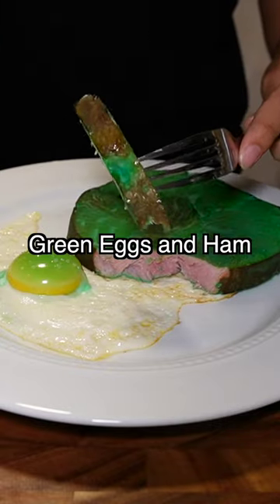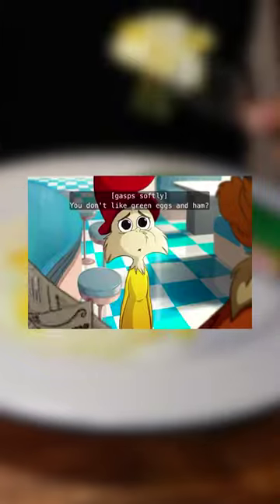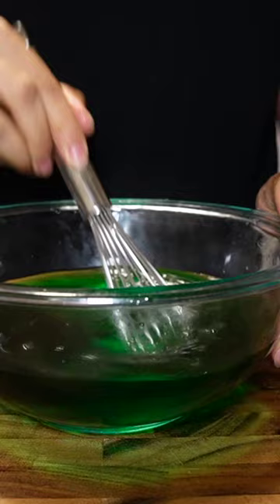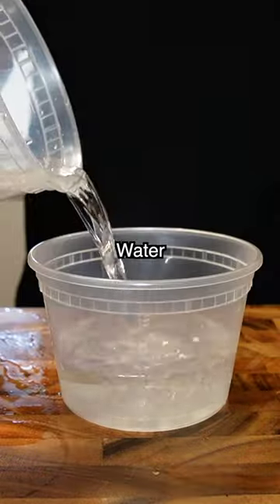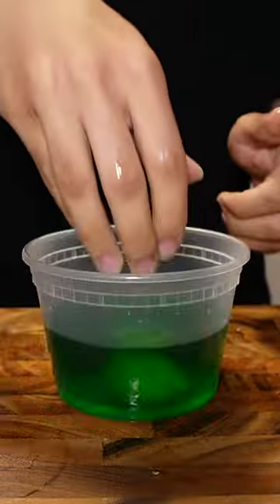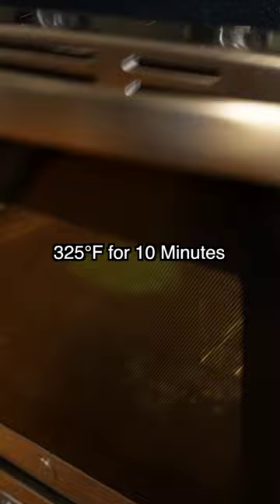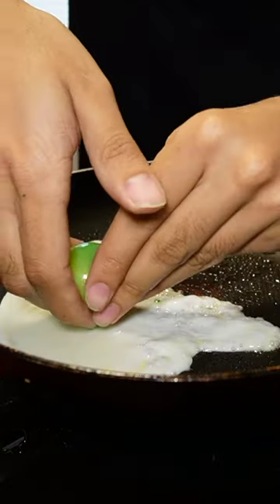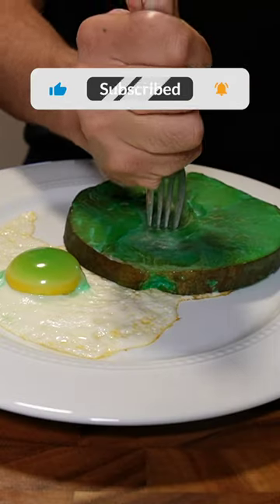Green Eggs and Ham from Dr. Seuss' Green Eggs and Ham